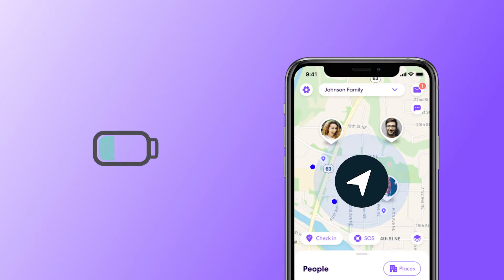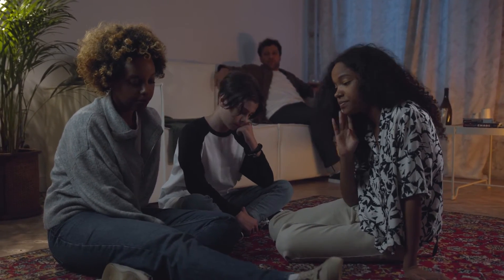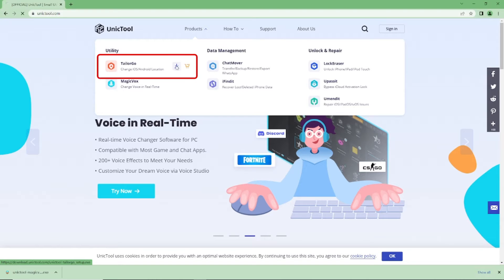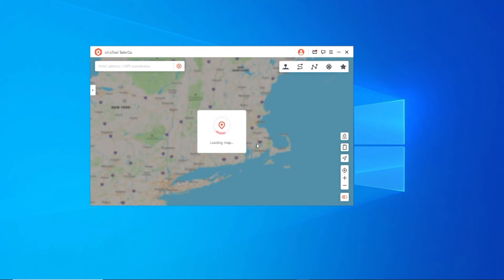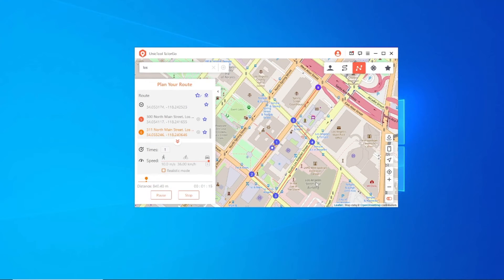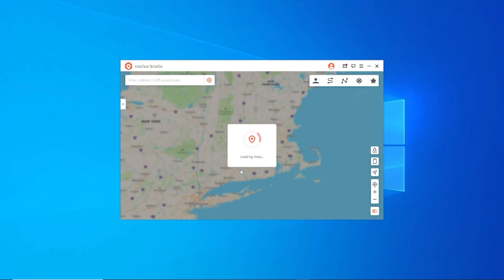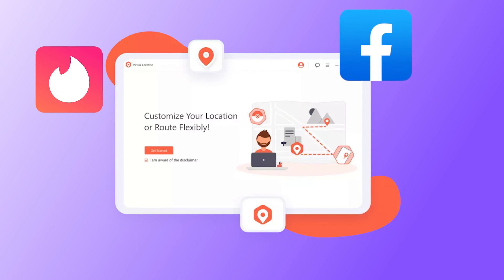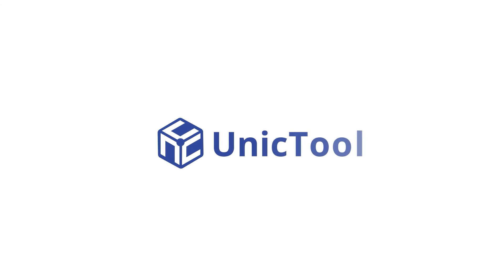How to Fake/Spoof your location on Life360 - on iPhone & Android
In this video, I'll show you how to trick Life360 without knowing, on iOS and Andriod!!
As long as download our software TailorGo, which simulate your movement to trick Life360 and your parents, you can even plan the route and select the street you wanna pass!!

Timestamp
00:00 Intro & preview
00:30 How to spoof life360 location android
Step1. Download and install TailorGo
Step2. Launch Life360 and allow it get your location info.
Step3. Connect your device to the computer via USB,  then select the social mode
Step4. Select your destination and move
01:37 How to fake location on life360 on an iPhone
Step1. Download and install TailorGo (same link)
Step2. Launch Life360 and choose the location as "always".
Step3. Connect your device to the computer via USB
Step4. Select your destination and move (same step)